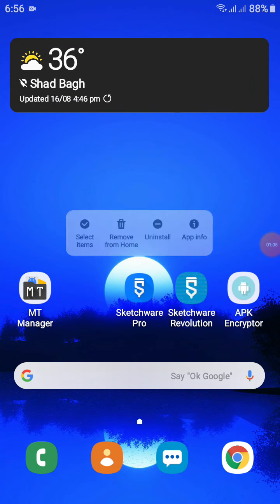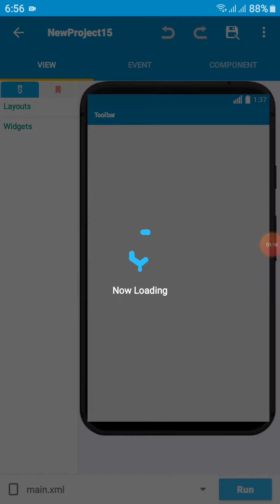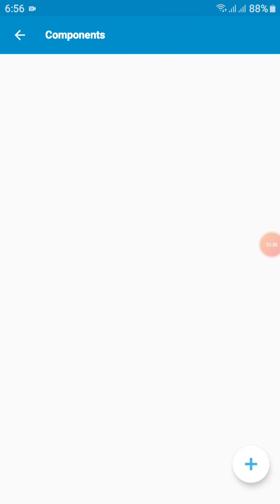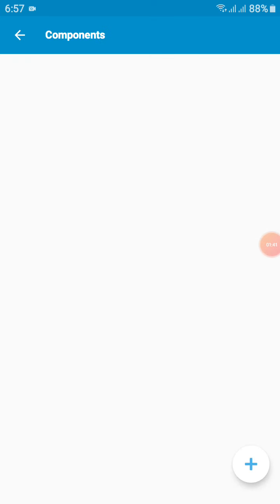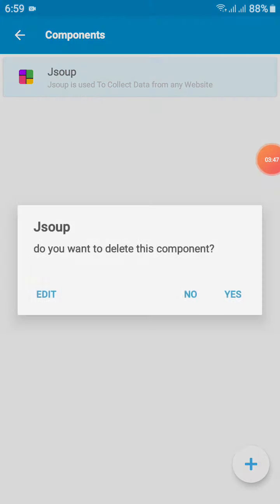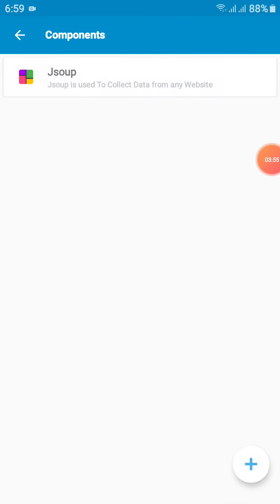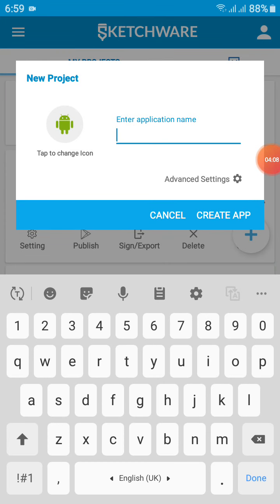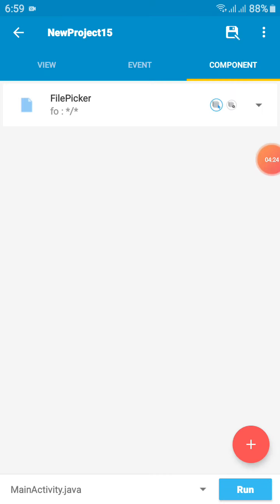Adding Custom Components Using Sketchware Pro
Subscriber And Like Please also if u want any Help from me then join our Telegram Group